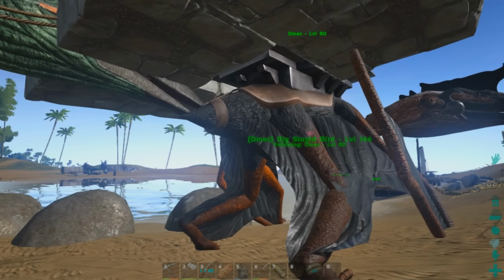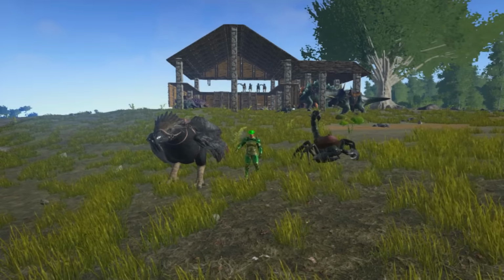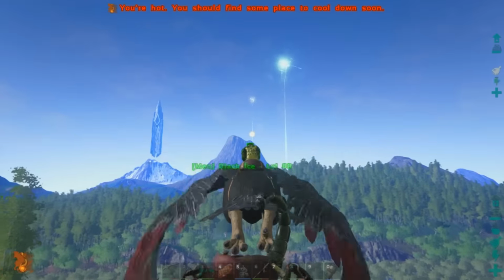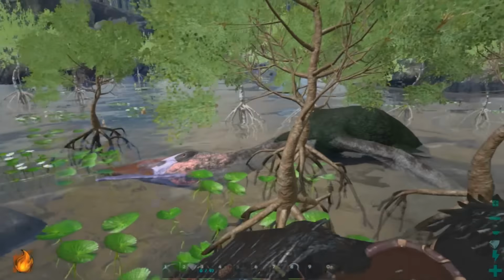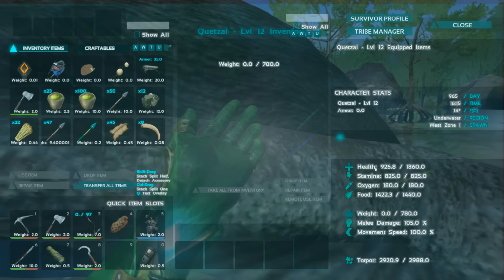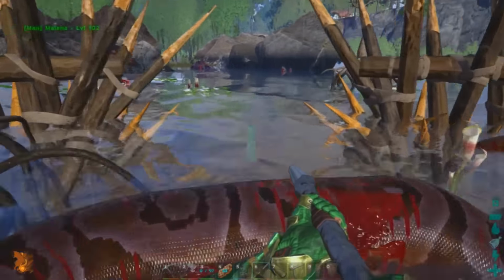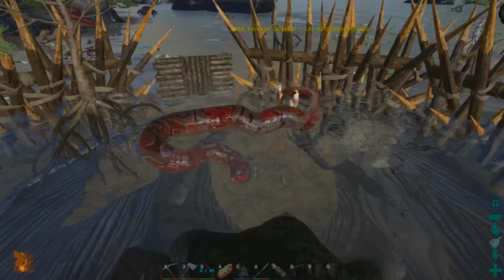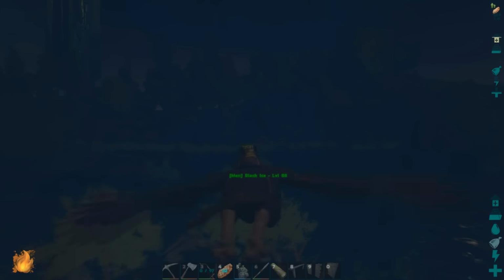ARK: Survival Evolved - Quetzal Solo Tame Part 1 (Gameplay)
In this ARK: Survival Evolved video I attempt to tame a Quetzal solo.

Donations go toward the goal of $2000 for me to purchase a new PC. Please message me if you wish to remain anonymous or wish your name to be different when I do a shoutout or dino naming.

Intro/Outtro Song Used Under Licence by
Raider - "Futuro"

Outtro
"Intrepid"

The ARK: Survival Evolved "Pooping Evolved" server is private and by invite only.